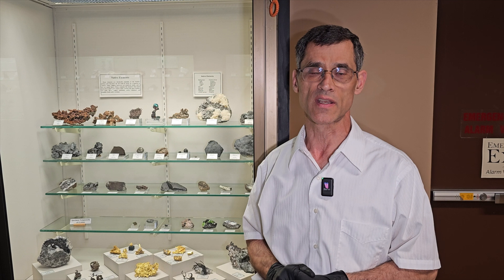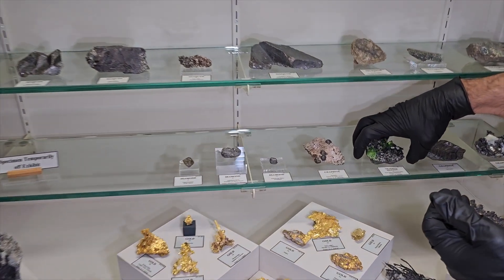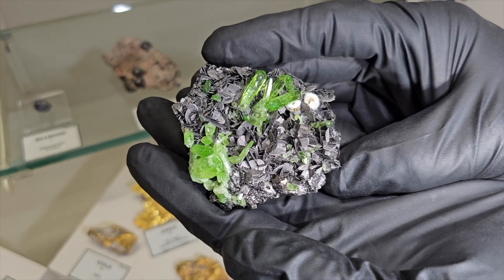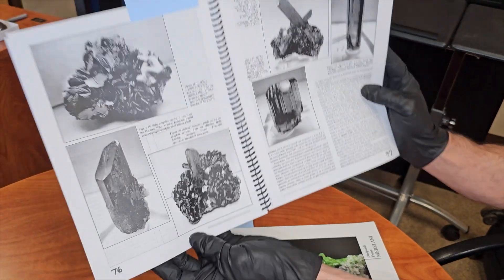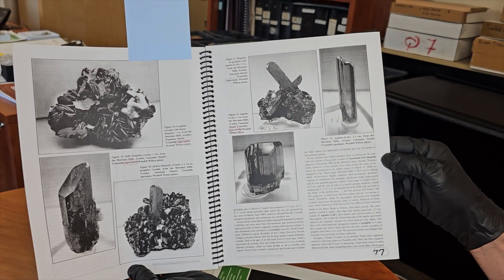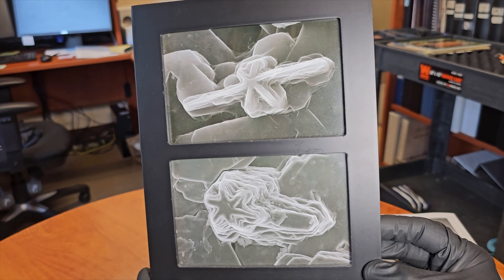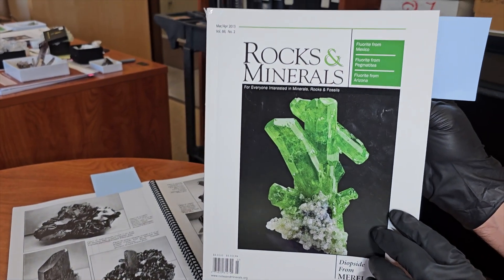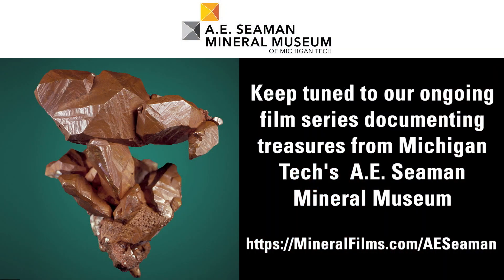Top Ten Non-Copper Specimens from the A.E. Seaman Mineral Museum - 9 of 10 - Graphite with Diopside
Graphite with Diopside
Merelani Hills, Lelatema Mountains, Simanjiro District, Manyara Region, Tanzania

Our Series Host, John Jaszczak - Director and Curator of the A.E. Seaman Mineral Museum, is a PASSIONATE collector of the mineral Graphite. So it's with giddy excitement that we were able to film this segment that focuses on an incredible Graphite with Diopside specimen that was discovered in the Winter of 2007 in the Merelani Hills in Tanzania.

Purchased from Fine Minerals International in 2009 by former Curator George Robinson, this exceptional piece has very gemmy and lustrous Diopside crystals perched on top of a base of Graphite crystals. The find was first covered in the What's New section of the Jan/Feb 2009 issue of The Mineralogical Record.

John noticed that the Graphite crystals on this piece seemed a little, "frosty" so he was able to sample some small crumbs of the Graphite on an scanning electron microscope and discovered something he had never seen before. What was it? Check out the video RIGHT NOW to find out the answer that John and Daniel Trinchillo (President of Fine Minerals International) wrote about in a 2013 issue of Rocks & Minerals magazine entitled, "Miracle at Merelani."

This discovery was enough to change John's fascination from just Graphite to studying, in-depth, all the intricate details of minerals from Merelani.

We hope you enjoy this hidden, non-copper treasure from the A.E. Seaman Mineral Museum Collection. This clip was filmed in July of 2024 on location at the museum in Houghton, Michigan. Join us every Thursday, as we upload a new Top Ten clip presented by museum Director and Curator, John Jaszczak.

For a complete list of all segments filmed at the museum, check out BlueCap Productions' Playlist at: